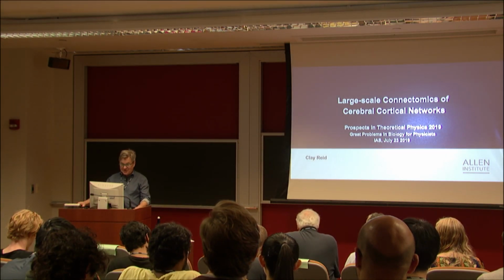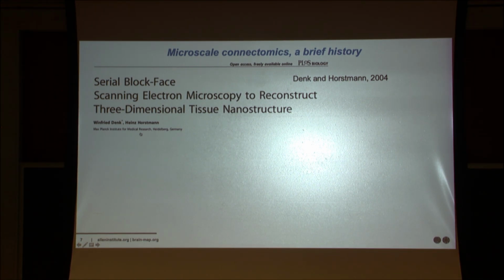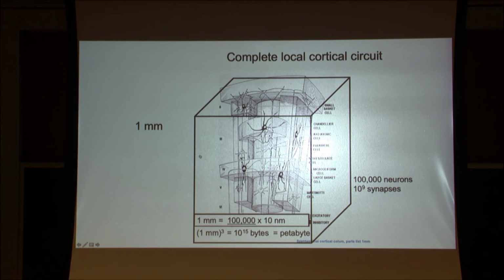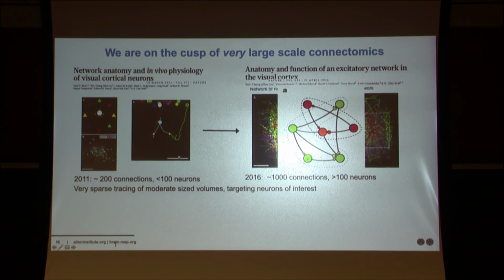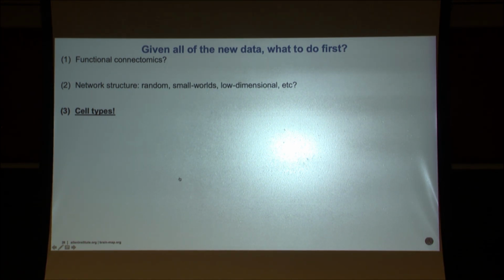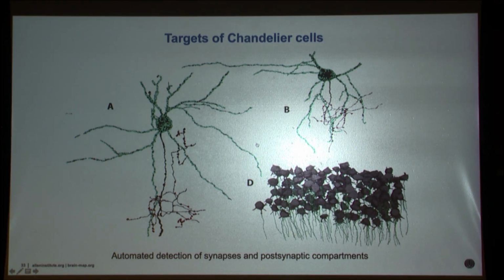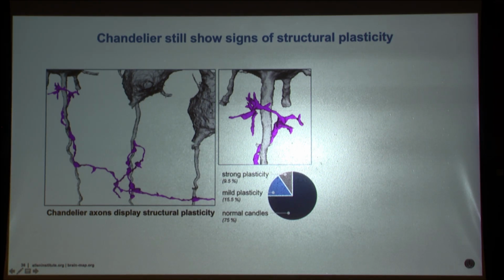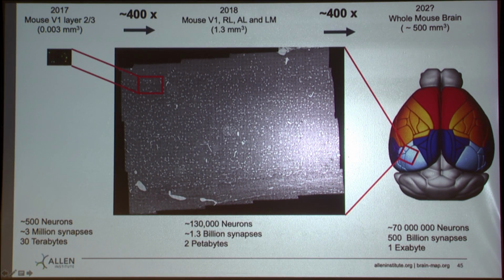Large-scale Connectomics of Cerebral Cortical Networks - R. Clay Reid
Prospects in Theoretical Physics 2019: Great Problems in Biology for Physicists

Topic: Large-scale Connectomics of Cerebral Cortical Networks
Speaker: R. Clay Reid
Date: July 24, 2019